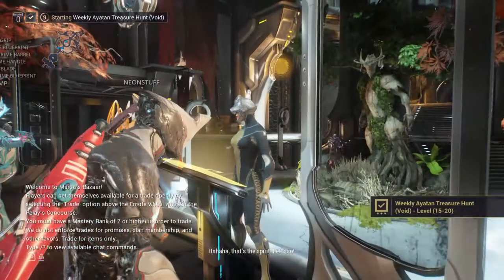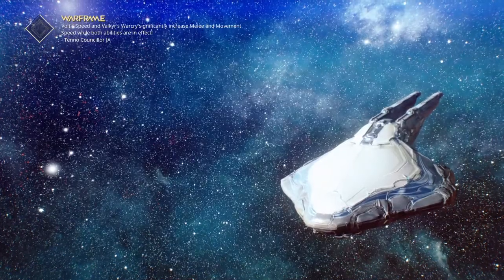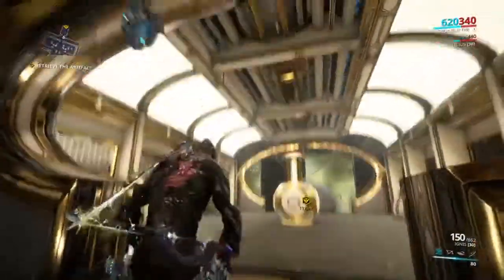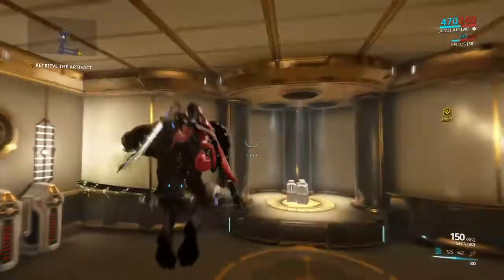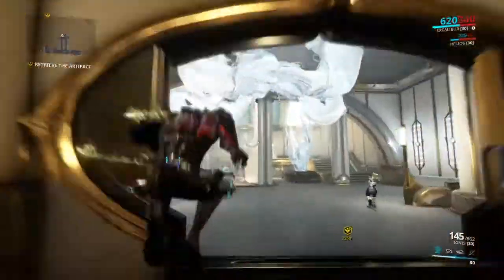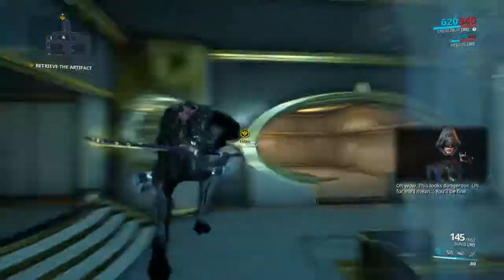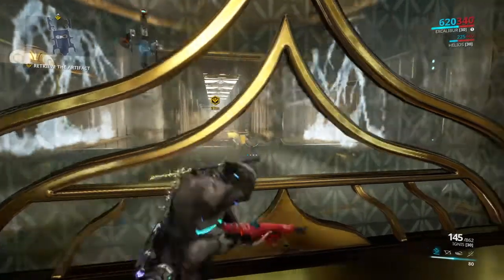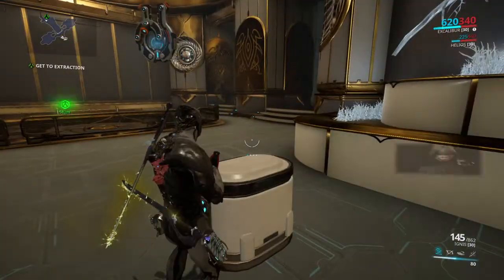Warframe Ayatan treasure room, may 4-10 2020